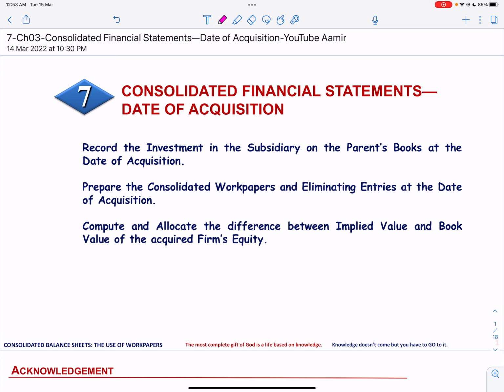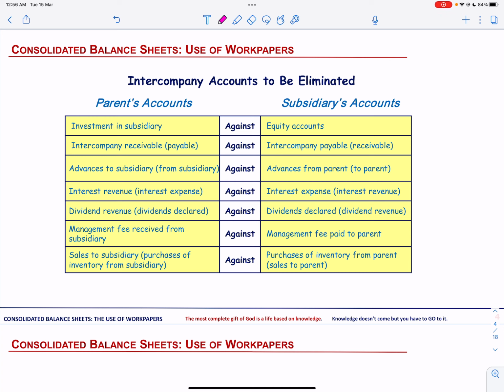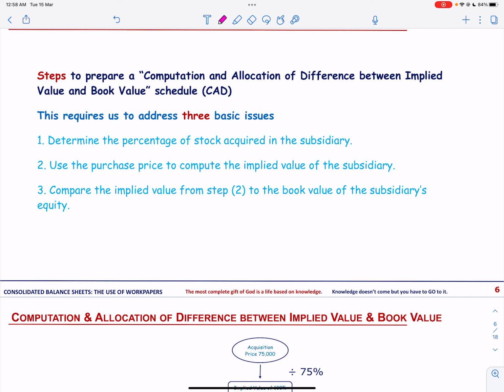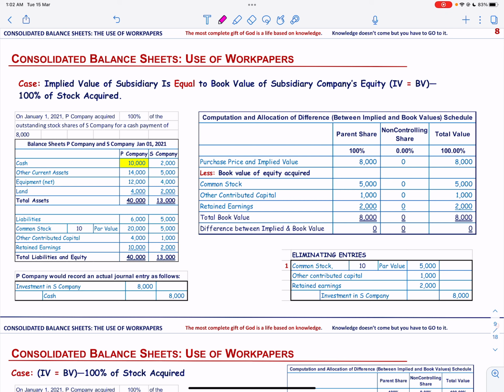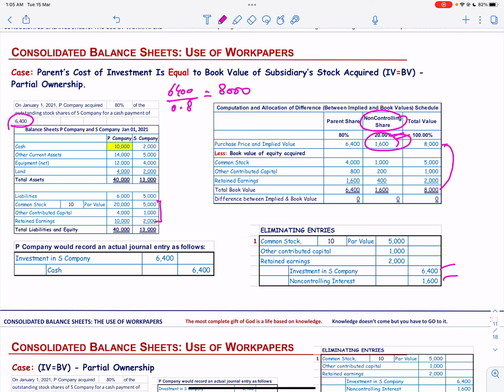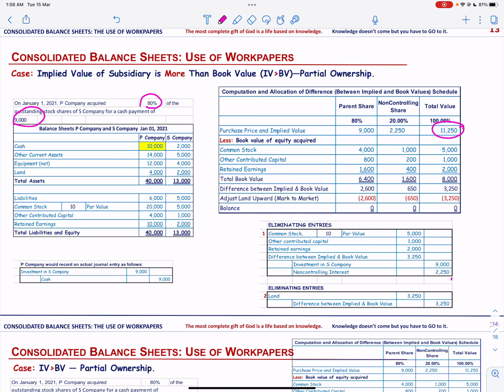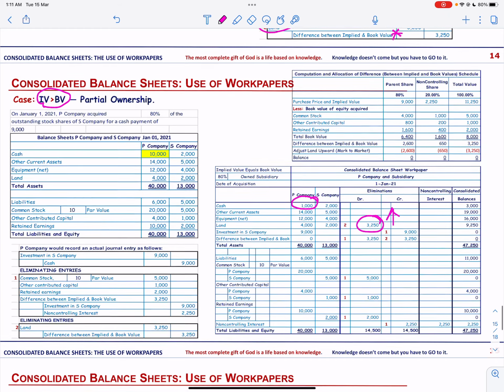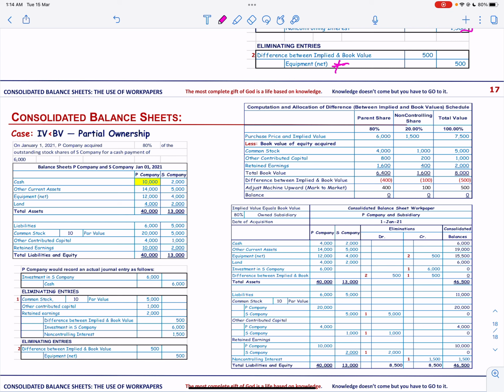Use of Workpapers in preparing Consolidated Financial Statements - on the Date of Acquisition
This video Focuses on Balance Sheet Accounts, it explains how to record the Investment in the Subsidiary on the Date of Acquisition, how to prepare the Consolidated Workpapers and Eliminating Entries at the Date of Acquisition and Finally it explains how to Compute and Allocate the Difference between Implied Value and Book Value of the acquired Firm’s Equity.,